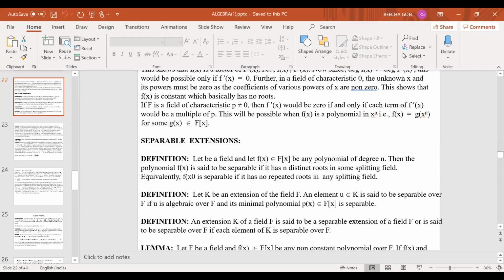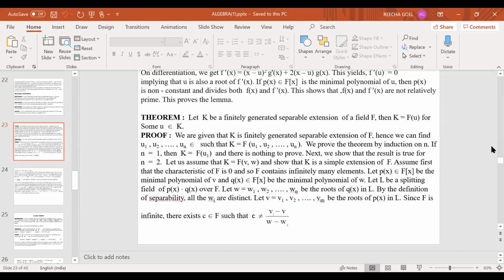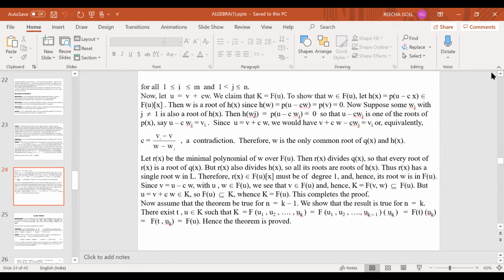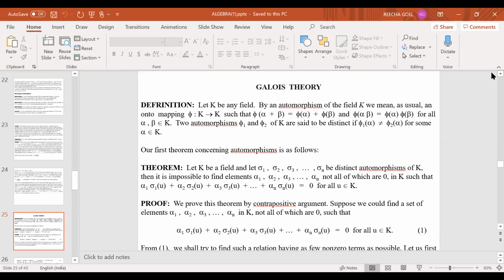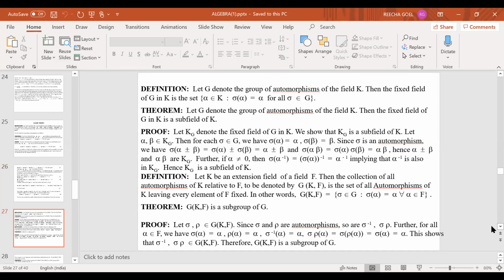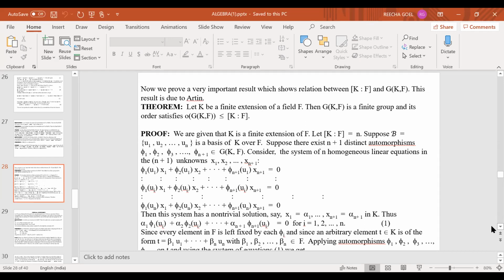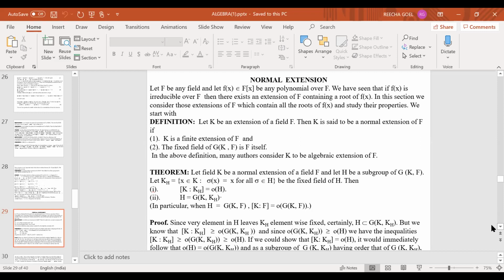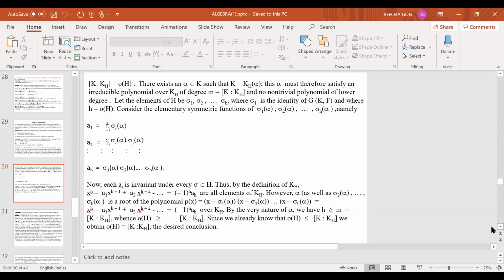Lecture 2- Algebra by Prof. CK Goyal